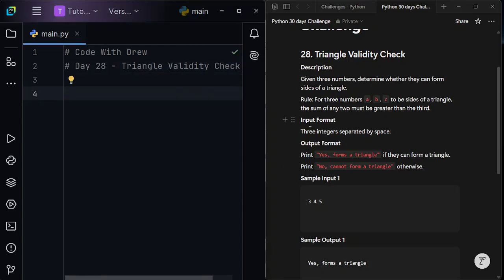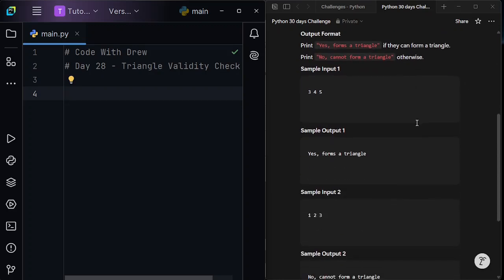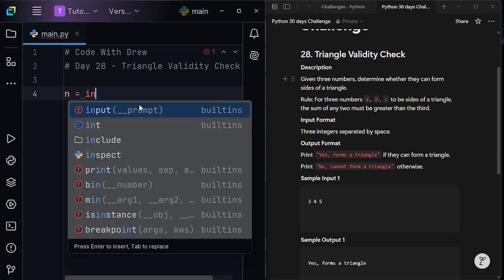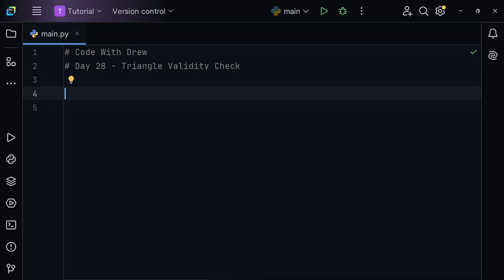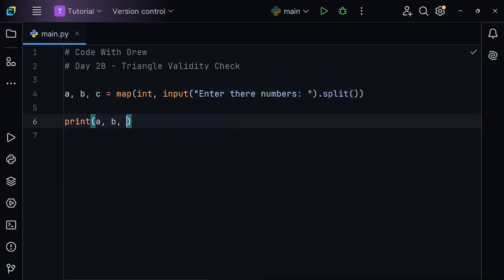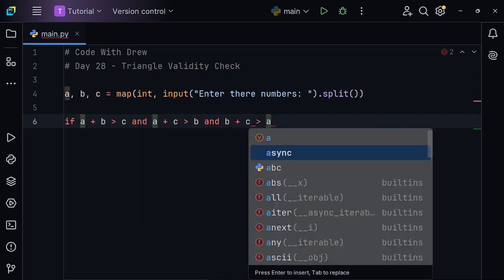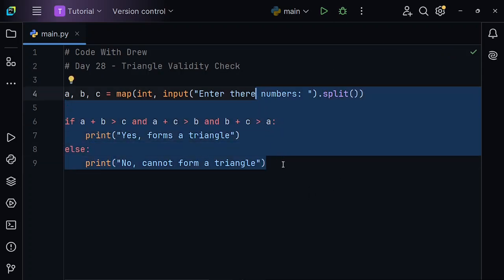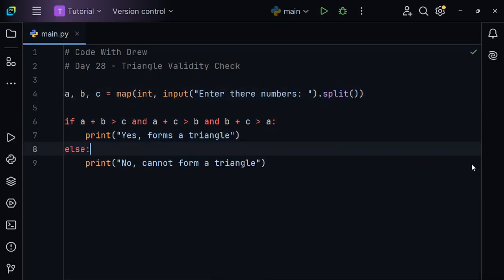​The Hidden Architectural Cost of Messy Validation Logic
​Most self-taught developers construct validation logic like a pyramid of cards. They write nested if statement blocks, declare disposable index variables, and build brittle parsing flows that turn basic data validation into maintenance bottlenecks.

​The problem isn't that data verification is fundamentally difficult. It’s that bootcamps teach you to write code sequentially rather than architecturally.
​In this lesson, we break down how to look at incoming system data streams through an architectural lens. Instead of handling array elements or writing verbose iterative string conversions, we construct an advanced, single-line data injection flow using Python's functional map() and .split() mechanics to safely ingest multiple values simultaneously.

​From there, we look past nested conditional branching to build an optimized, multi-variable validation engine. By modeling logical assertions into a flat, highly cohesive compound condition statement, we eliminate execution complexity and execute comprehensive integrity checks in under six lines of pure Python code.

​This design pattern changes how you think about incoming request models, payloads, and domain-driven validation layers inside services like Django or FastAPI. Stop writing script loops; start reasoning about mathematical constraints and system boundaries.

Keep coding, keep learning — one day at a time! 🚀